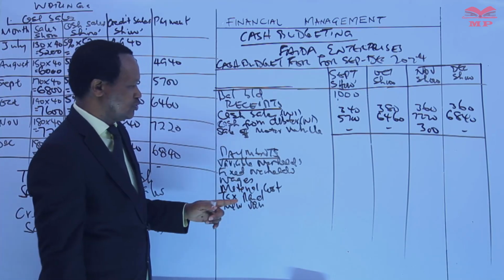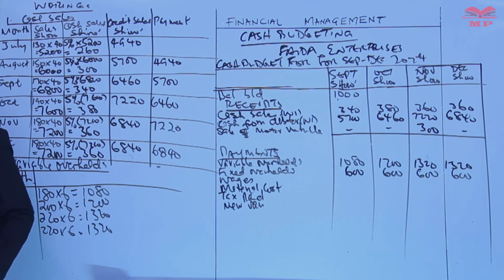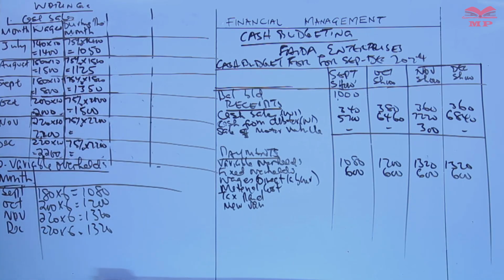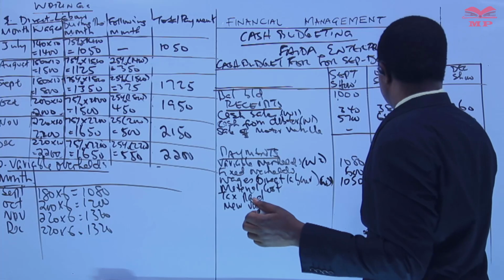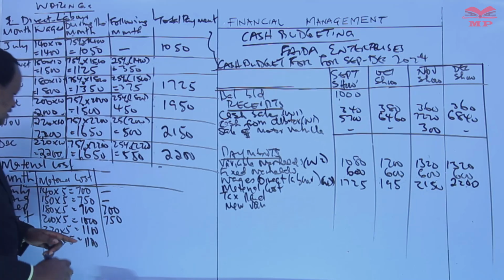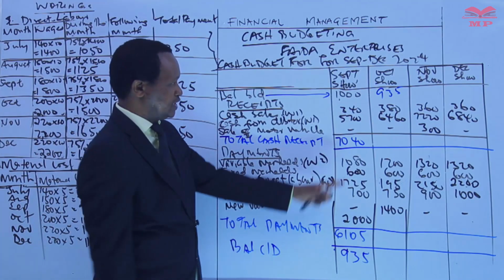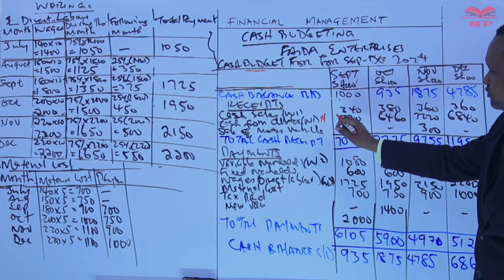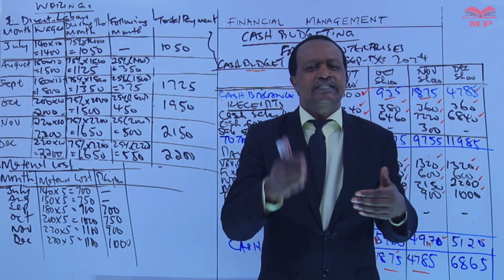FM - Cash Budgeting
Financial Management – Cash Budgeting 💵📊

In this lesson, learn how to prepare and analyze a Cash Budget, a key tool for planning and controlling an organization’s liquidity. Understand how to forecast cash inflows and outflows, identify cash surpluses or deficits, and make informed financial decisions for effective short-term management.

💡 Key Concepts Covered:

Meaning and purpose of a cash budget

Importance of liquidity management

Steps in preparing a cash budget

Treatment of credit sales, purchases, and expenses

Cash flow forecasting techniques

Managing cash shortages and surpluses

🎯 Ideal For:

Financial Management (FM) and Accounting students

Learners preparing for CPA, KASNEB, ACCA, or other finance exams

Entrepreneurs and finance professionals managing business cash flows

📘 Learn With Manifested Publishers:
Access structured video lessons, practical examples, and study notes to master financial planning and budgeting concepts for exams and real-world application.